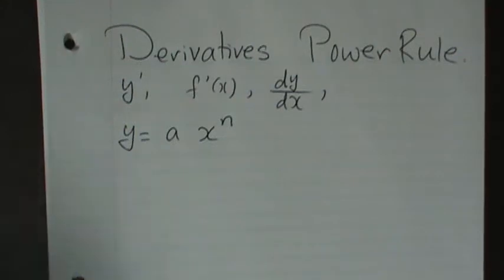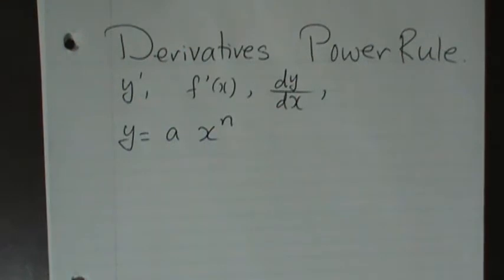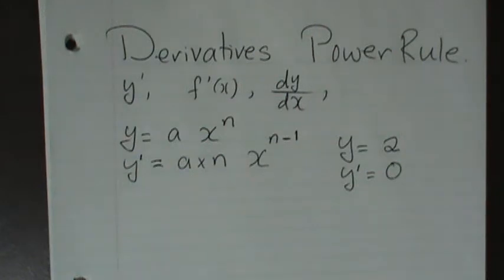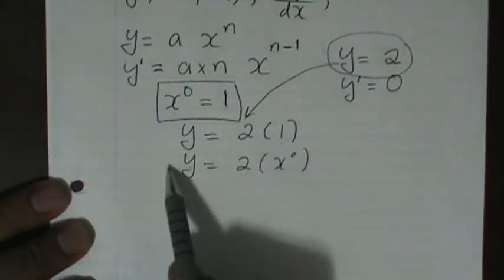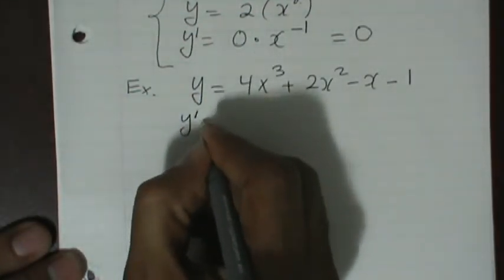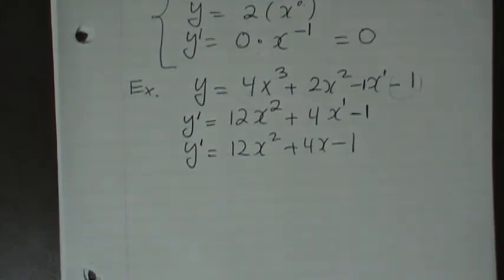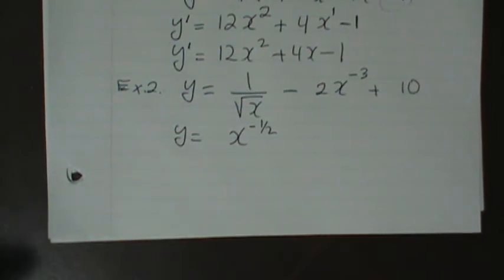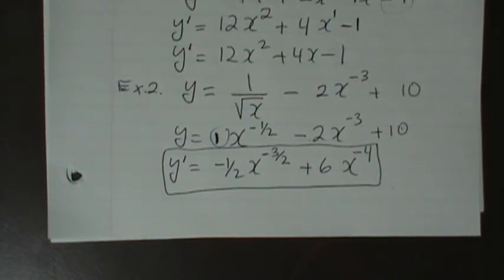Derivatives: Power Rule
Using Power Rule to Find the derivative of a relation